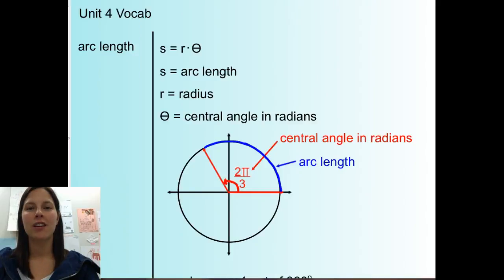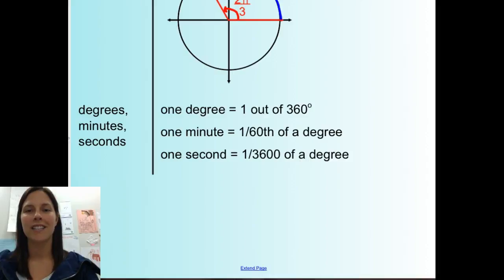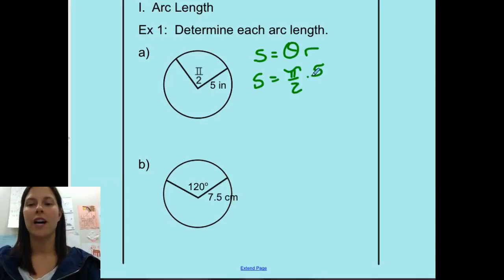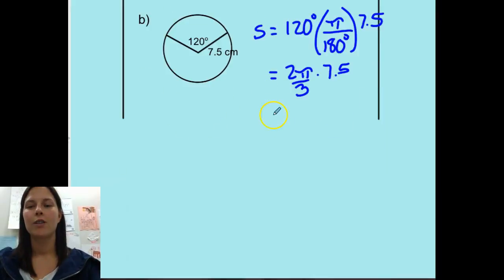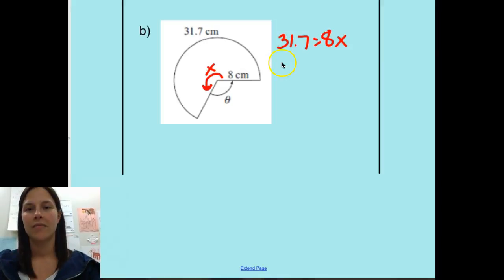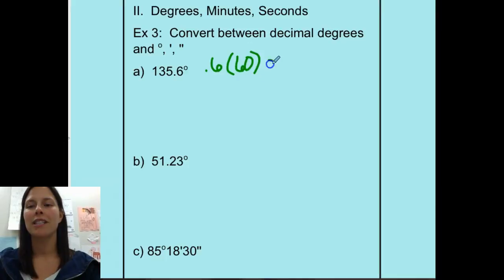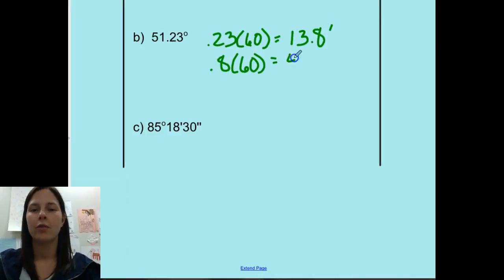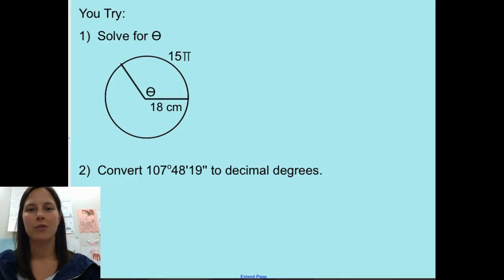4.2D3 Arc Length